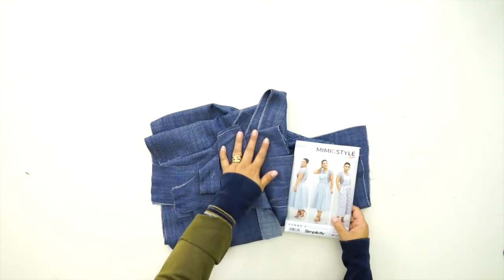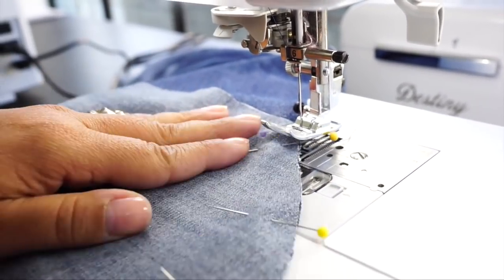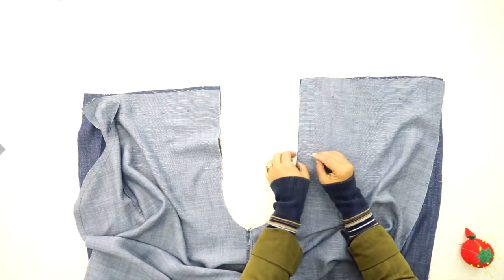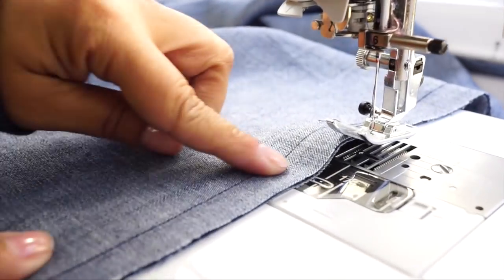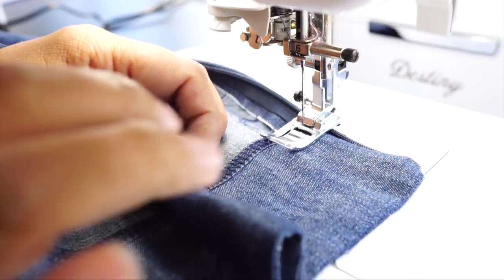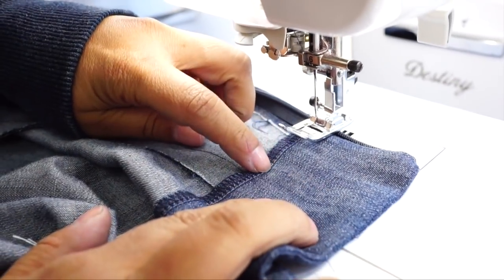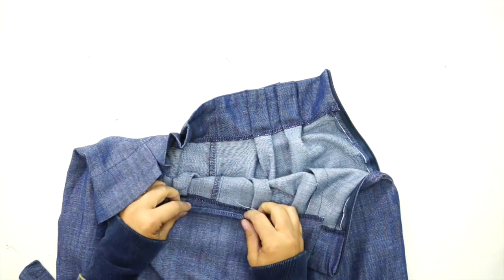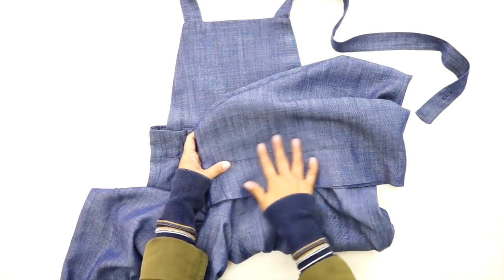How to Sew Jumper with Mimi G Simplicity Pattern 8301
Popular fashion and lifestyle blogger Mimi G shows you the step-by-step instructions on how to sew using Simplicity pattern 8301 that she designed!

Watch How to sew the pants for Mimi G Simplicity Pattern 8136